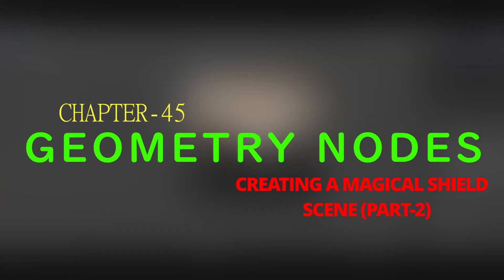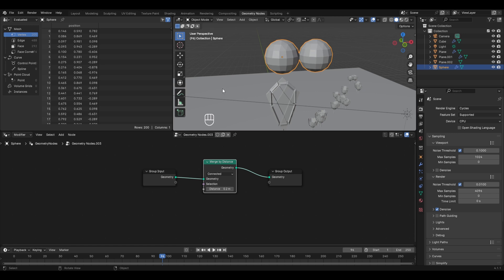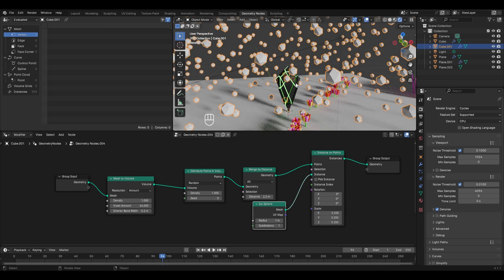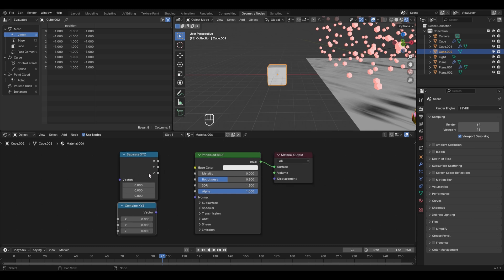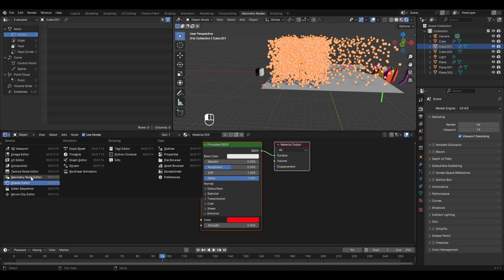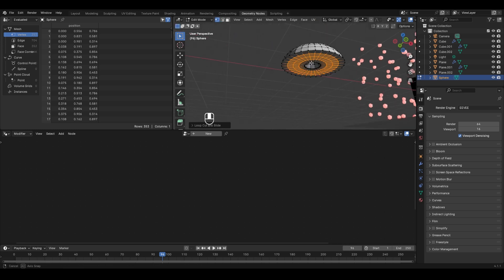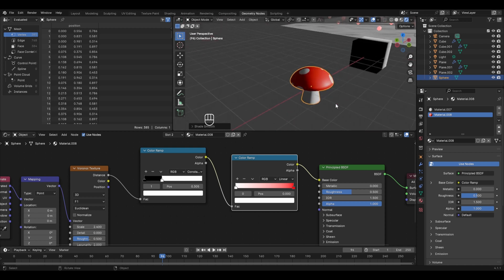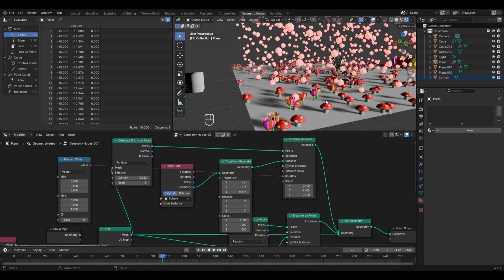BLENDER MASTERCOURSE: Chapter-45: Geometry Nodes: Creating a Magical Shield Scene (Part-2)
In this chapter, we'll delve into the creation of a magical shield using Geometry Nodes. We'll explore how to combine different node types to create a visually striking and dynamic shield scene.

animation course
3d animation course
blender masterclass
blender tutorials
blender introduction
3d physics
3d modelling
blender
3d animation
3d simulation
blender tutorial
blender for beginners
blender masterclass
blender mastercourse
blender tutorial
blender animation
how to make animation in blender
animation basics
3d animation
3d animation blender